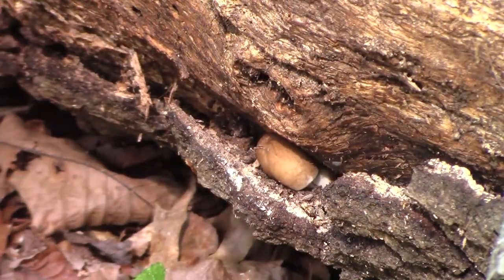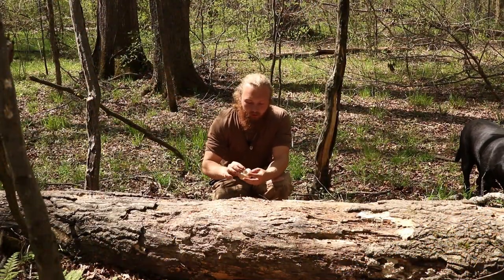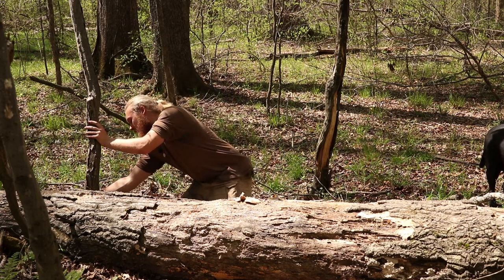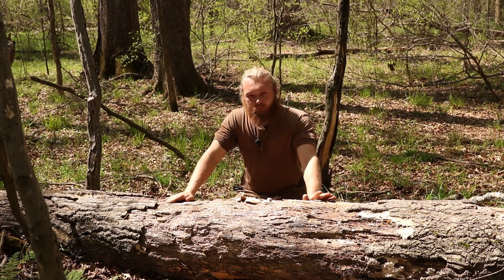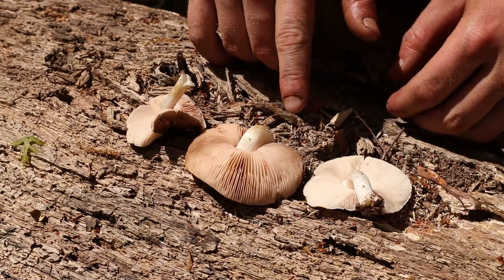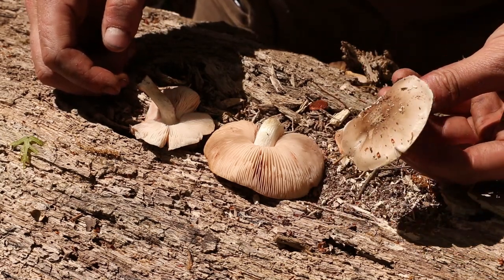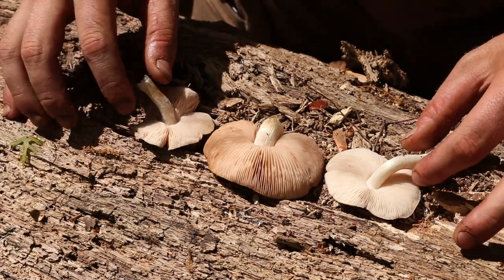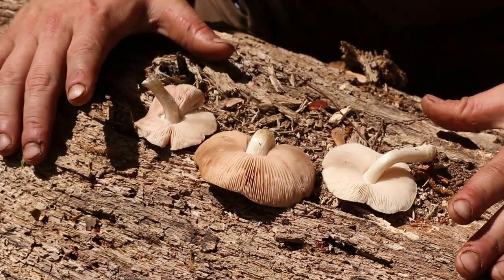Very Common and Edible Deer Mushroom.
Always always be 100% certain of the species of any mushroom before consuming. Some mushrooms can kill you or make you extremely sick. This is the common Deer Mushroom. They are very easy to find especially after rain on rotting wood. They only grow on wood. The closest look-alike is an Entoloma.